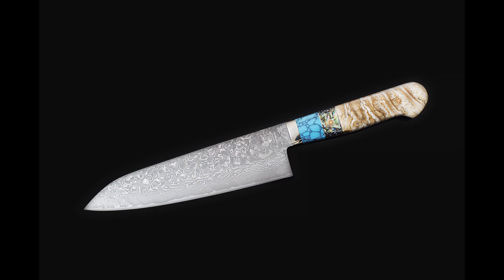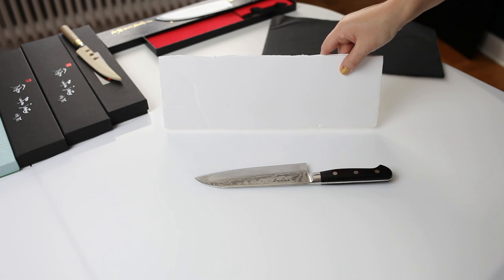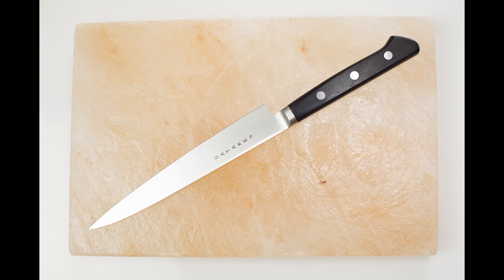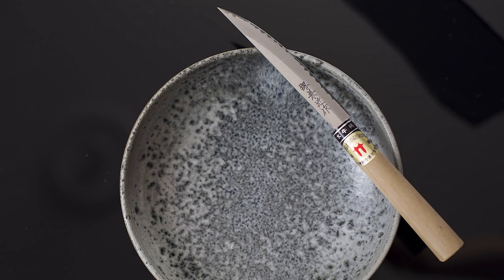How to shoot KNIVES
Whats important to think of when shooting knives?
This channel offers masterclasses in Food Photography and Styling for both a professional camera and a smartphone.

New uploads with food photography assignments as soon as possible – at least once a month!